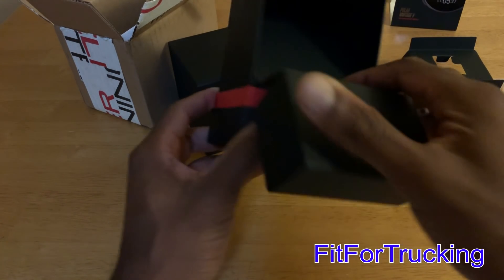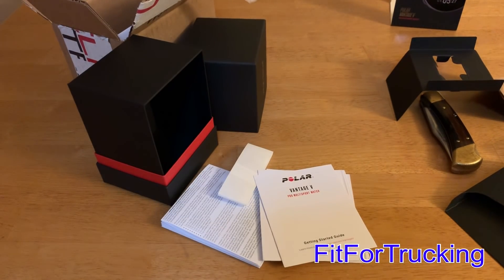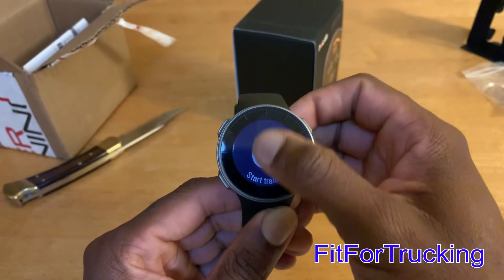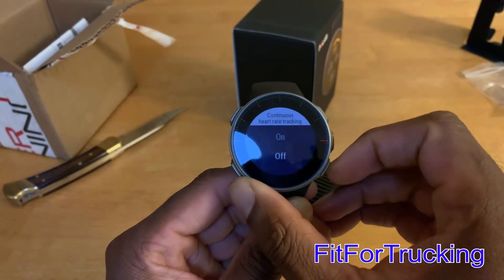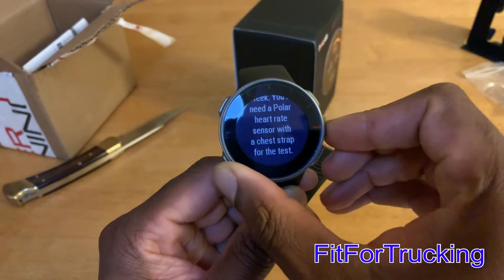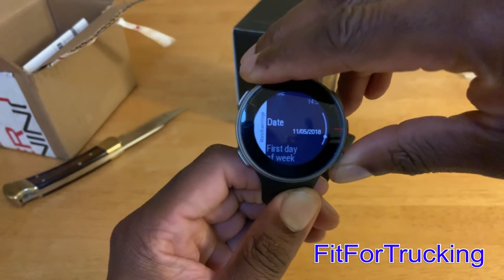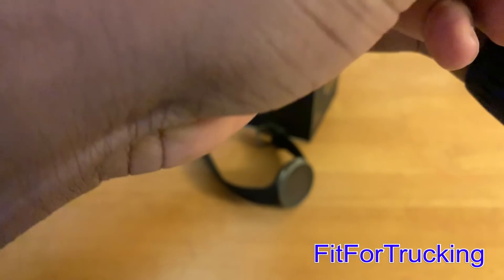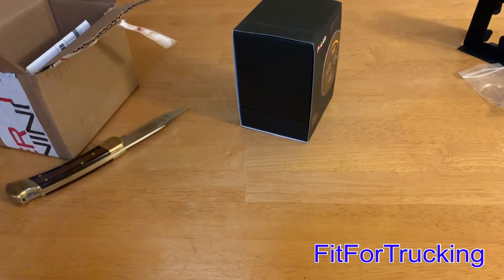Polar Vantage V Impressions & Unboxing Part 2 of 2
Happy Veteran's Day to all fellow Veterans!!!